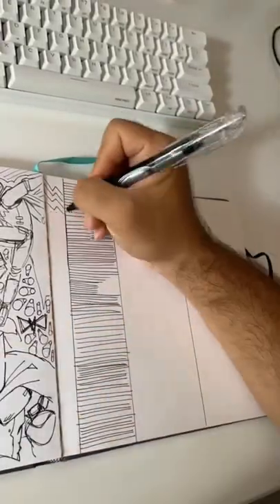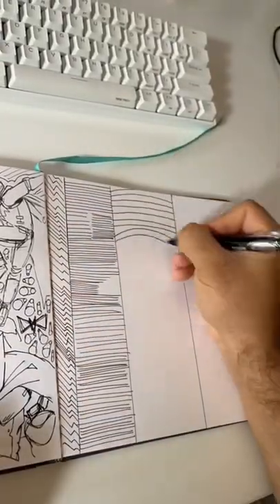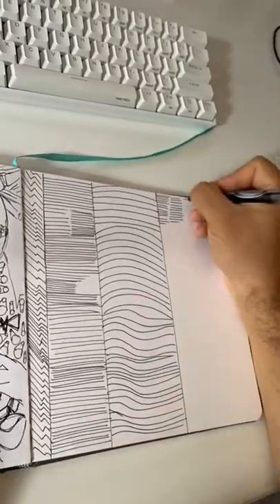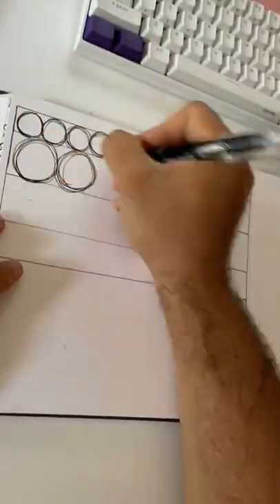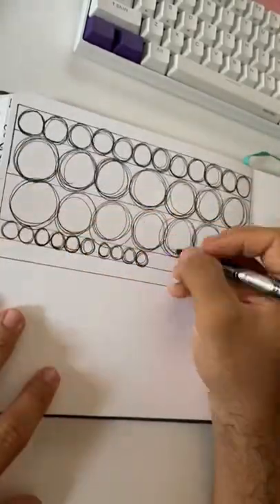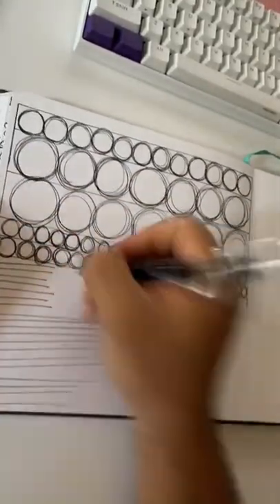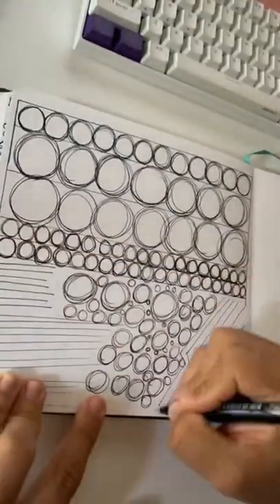The dynamic bible